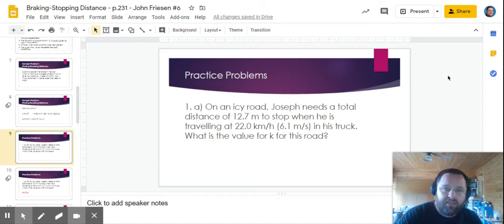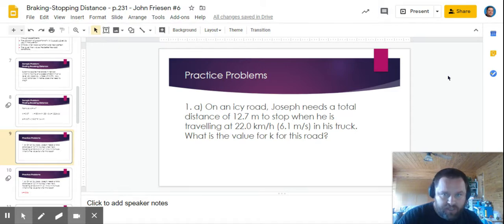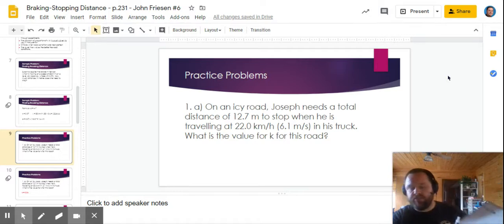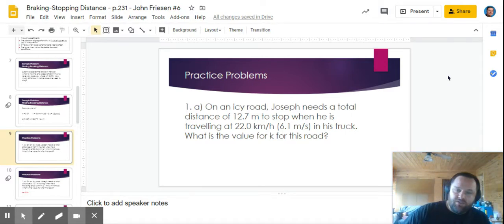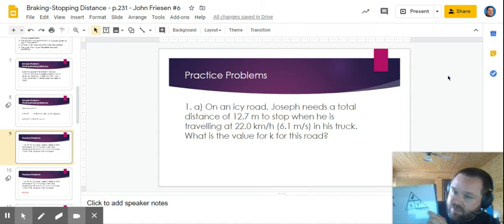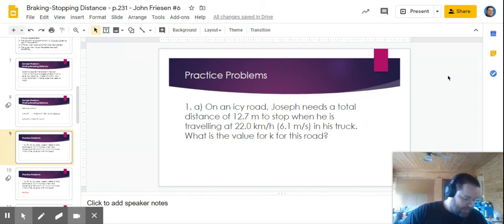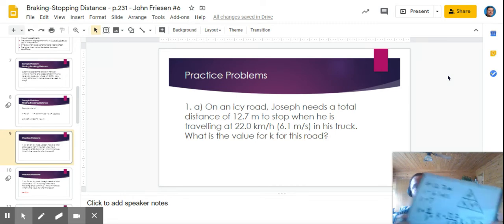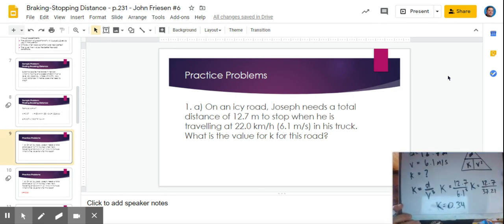Finding a k value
practice problem 1a. how to find k value in a d=kv2 Braking distance question. This is for Mr. Friesen's Grade 10 science class.